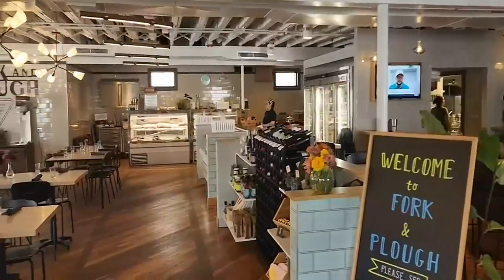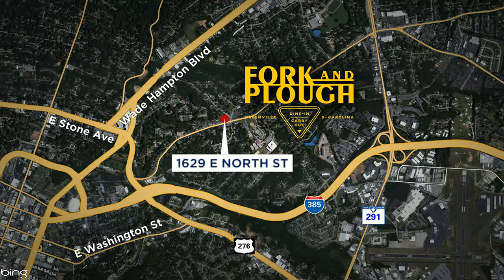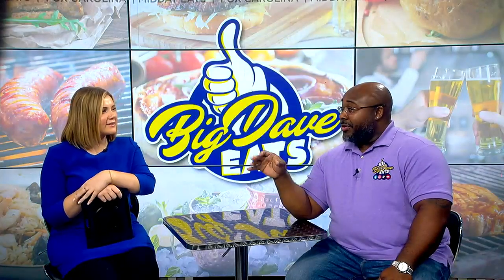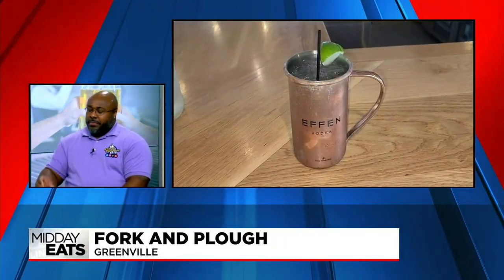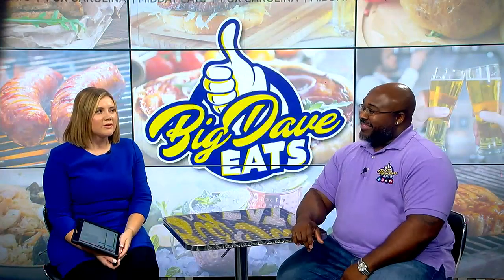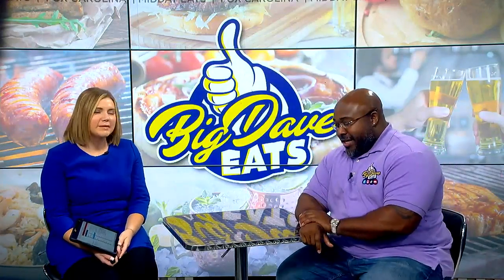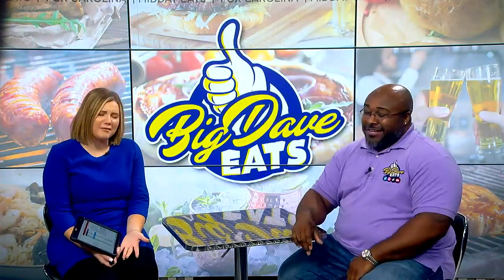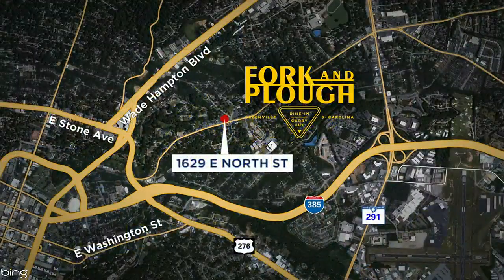Midday Eats: Fork and Plough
Highlighting Fork and Plough in Greenville for Midday Eats.